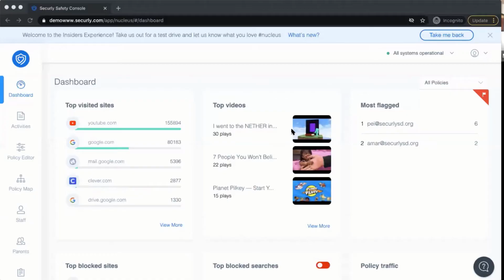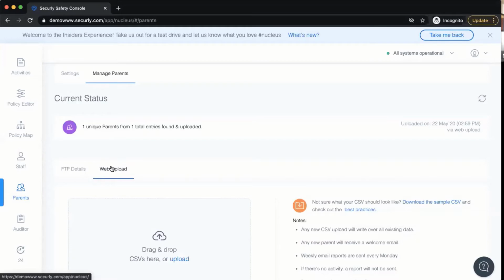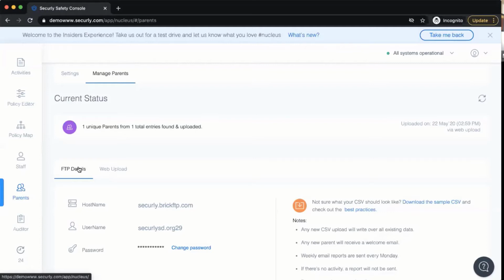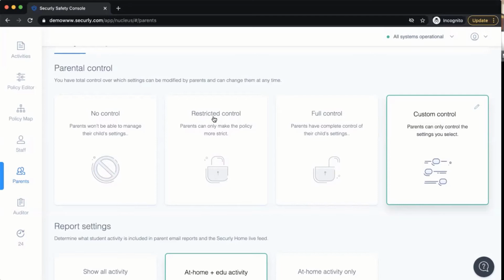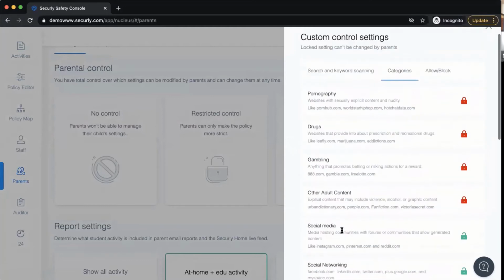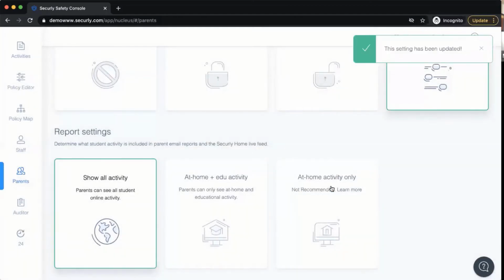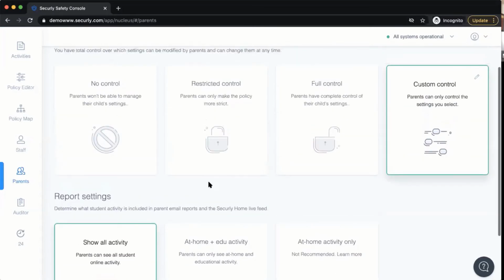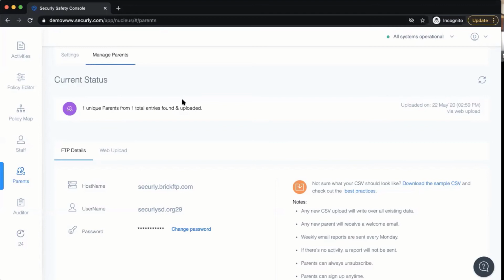Safety Console Training | Setting up Securly Home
Keep your students safe on all devices—including Chromebooks, iPads, Macs, and Windows—with Securly’s signature cloud-based web filter for schools. Get full visibility into online activity, download or email reports, and receive notifications for flagged content with the most sophisticated AI engine in student safety.

Key advantages of Filter

True cloud: Stay up-to-date with no bulky hardware, software crashes, agents, or network bottlenecks.

All devices: Chromebooks. Macs. iPads. Windows. No matter the device, Filter supports any operating system.

Seamless authentication: Google, Azure, and Active Directory authentication using G Suite or Office 365.

Easy set up: Get set up in 15 minutes. No hardware.

Scalable: Filter your traffic to virtually unlimited amounts of bandwidth and concurrent connections.

Unlimited data retention: 90 days of searchable data history. Unlimited data retention for audit reports.